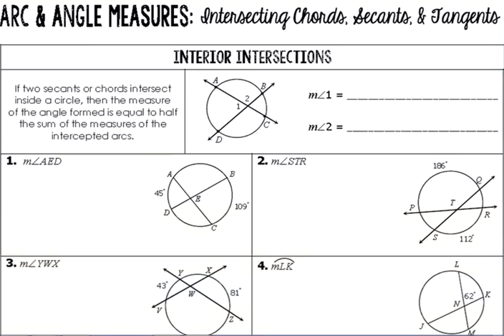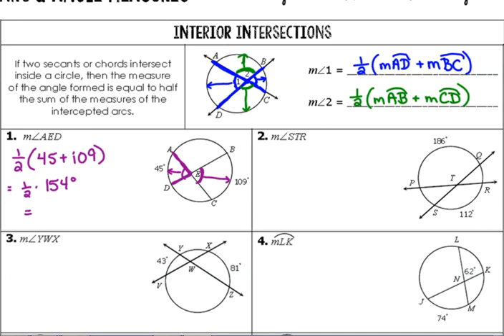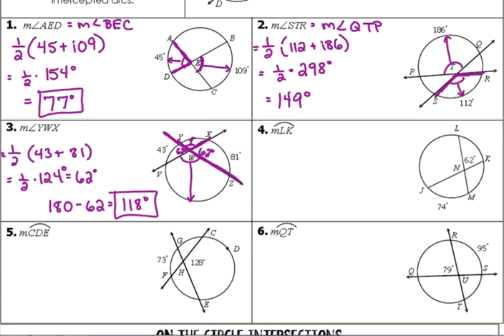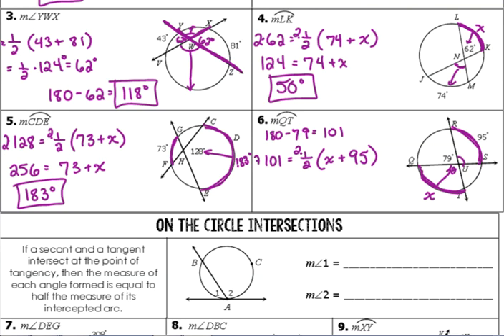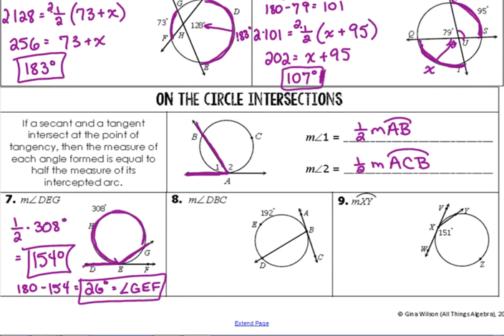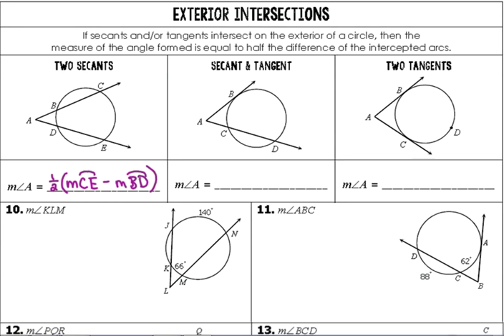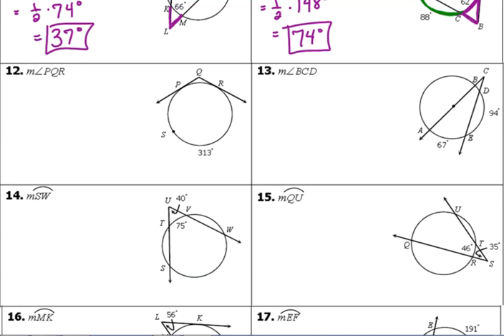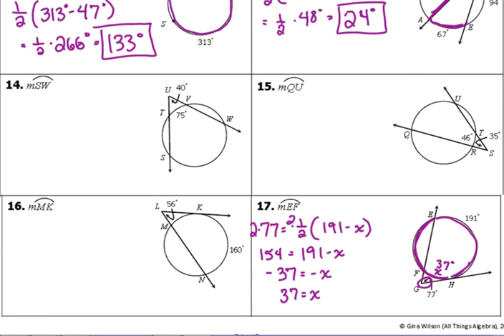Angles Inside, On, & Outside Circles~HM3